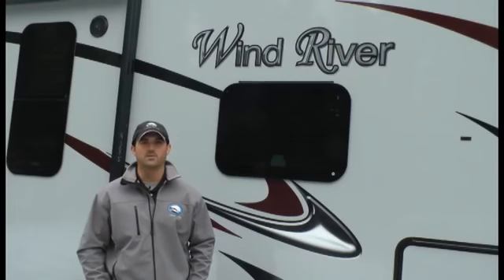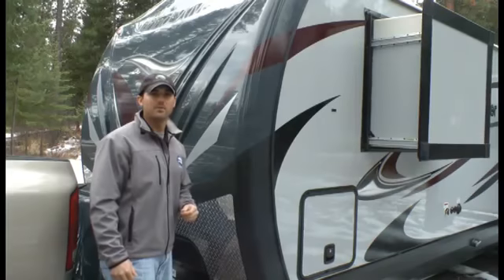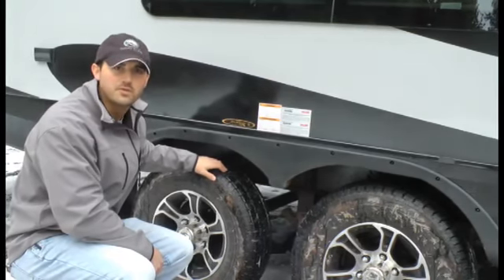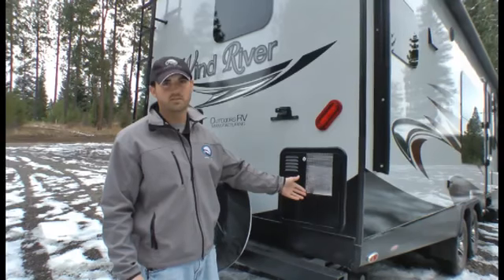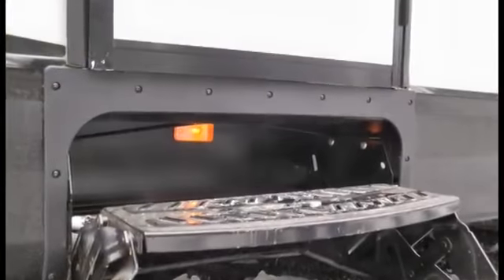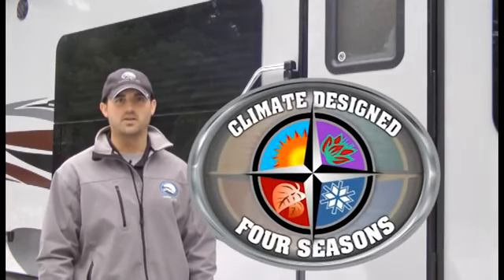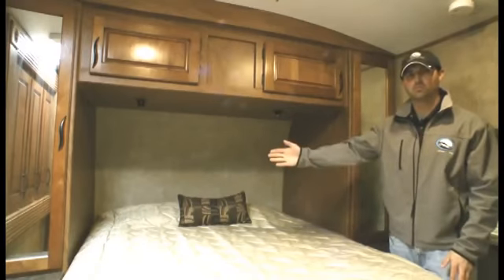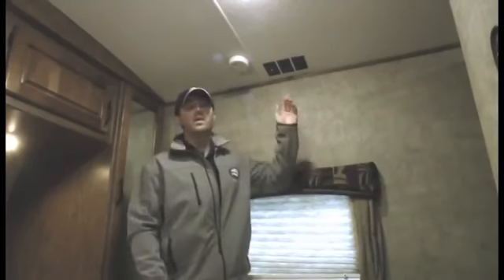2016 Outdoors Rv Manufacturing Wind River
2016 Outdoors Rv Manufacturing Wind River on RVTrader.com